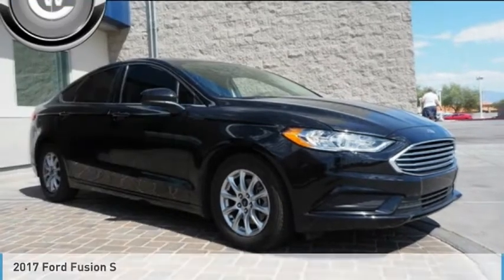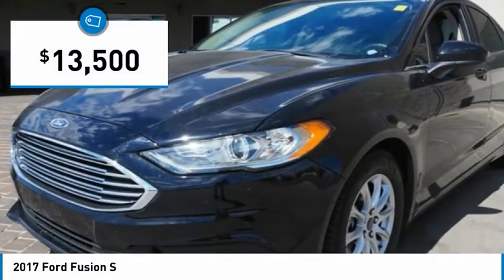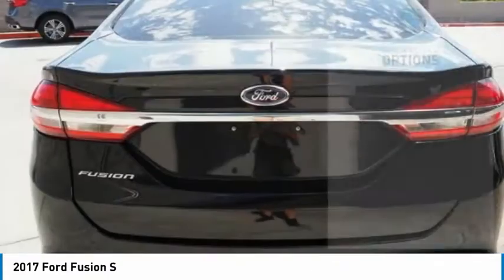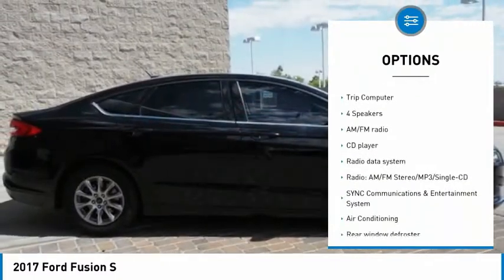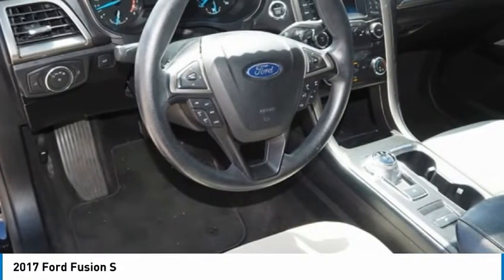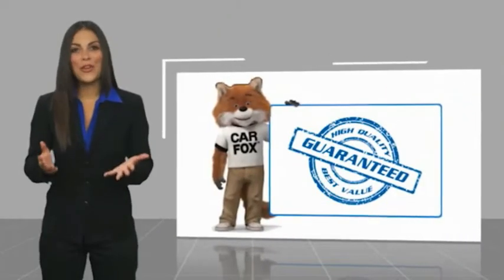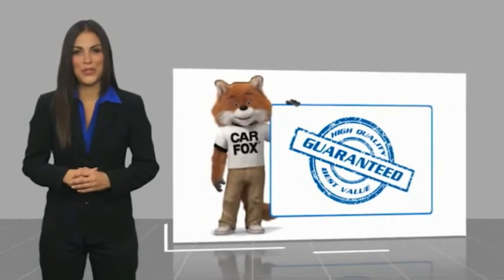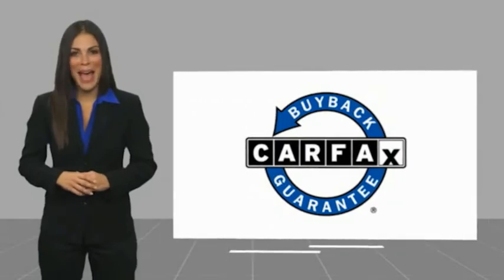2017 Ford Fusion S FOR SALE in Las Vegas, NV ML703A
Stop in today for a test drive of this U 2017 Ford Fusion

6950 West Sahara Ave.

Want us to come to you? No problem! In case we missed a picture or a detail you would like to see of this 2017 Fusion, we are happy to send you A PERSONAL VIDEO walking around the vehicle focusing on the closest details that are important to you. We can send it directly to you via text or email. We look forward to hearing from you!  6-Speed Automatic.  Recent Arrival! 2017 Ford Fusion S 21/32 City/Highway MPG  Awards:     2017 IIHS Top Safety Pick, Top Safety Pick      2017 KBB.com 10 Best Sedans Under  25,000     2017 KBB.com Brand Image Awards     2017 KBB.com 10 Most Awarded Brands  Vehicle price and availability are subject to change without notice.